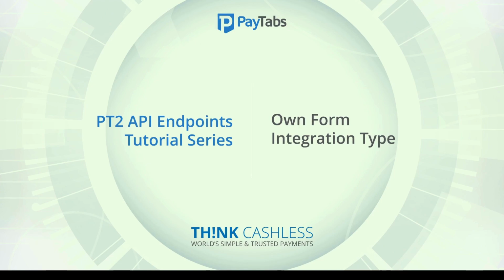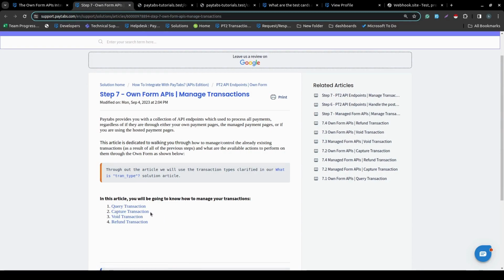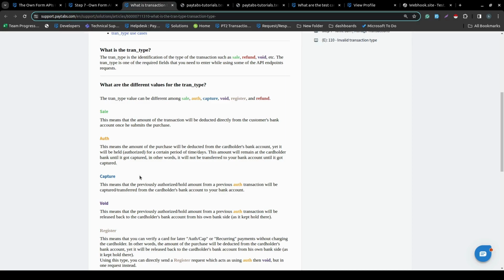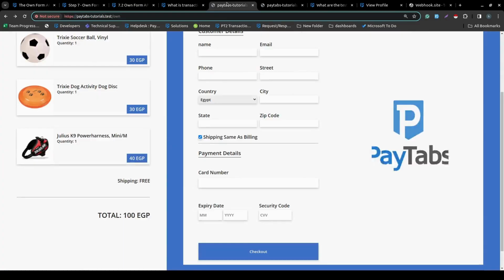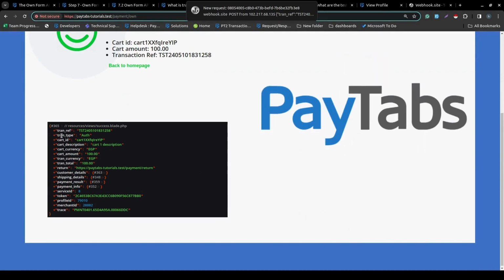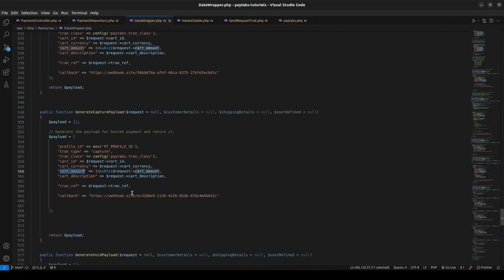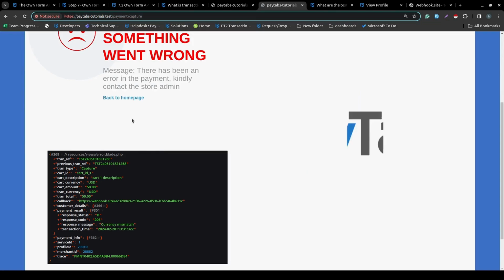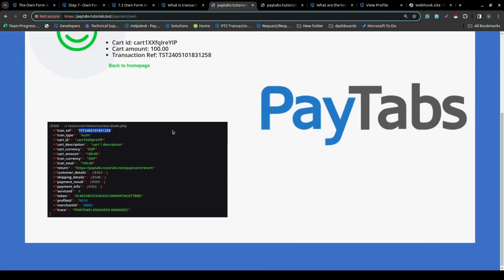INTEGRATIONS: Step 7 - Own Form APIs | Manage Transactions | Capture Transaction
In this video, we are going to learn about one of the follow-up transactions that PayTabs offers, which is the capture transaction, This will allow you to capture any previously authorized transaction's amount.

o Step 7 - Own Form APIs | Manage Transactions | Capture Transaction